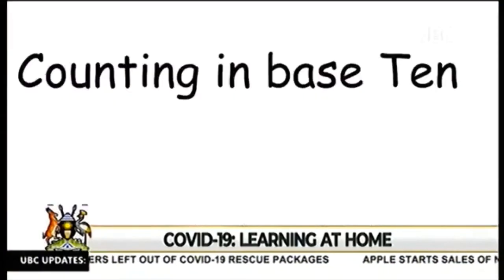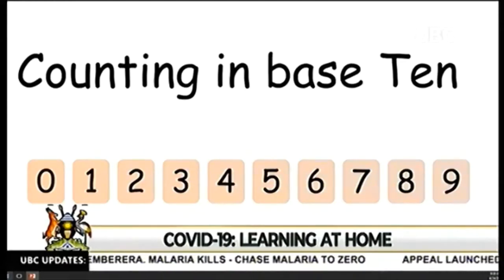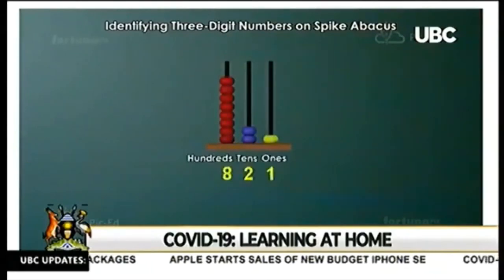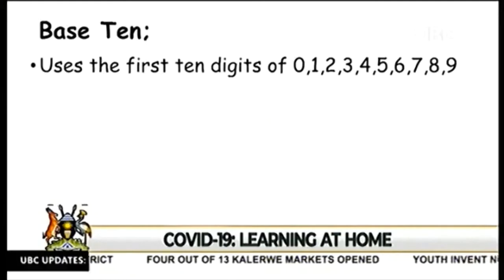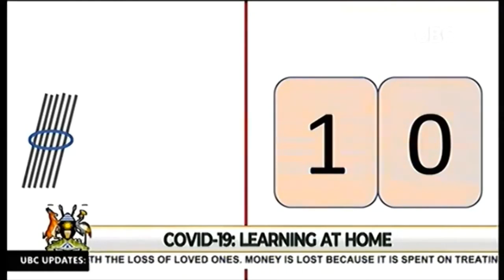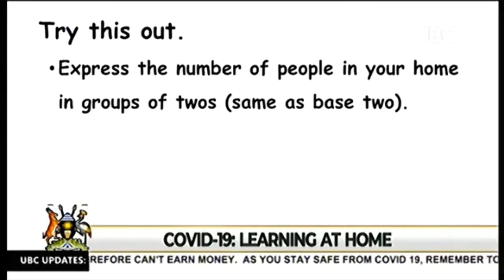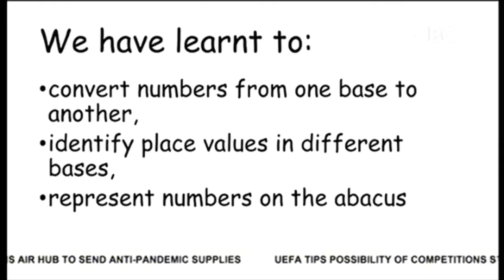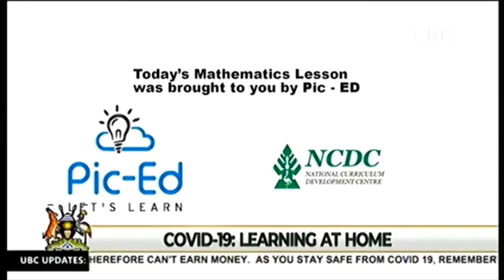Senior One: Mathematics - Number bases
A lesson on number bases based on Senior one mathematics syllabus. The video was delivered to support learners during the COVID19 lock down.